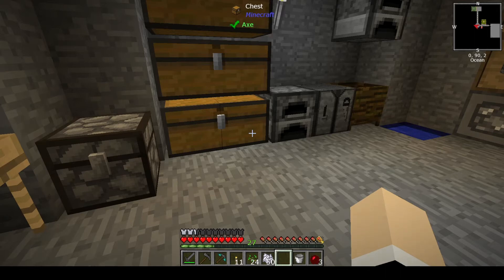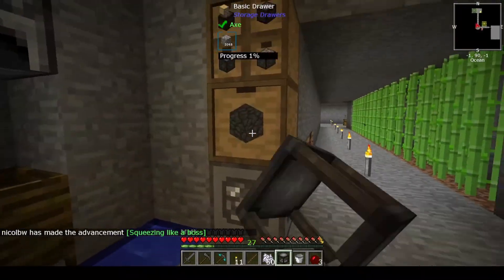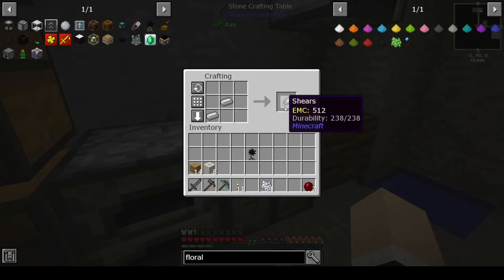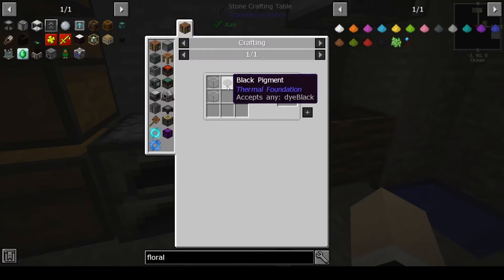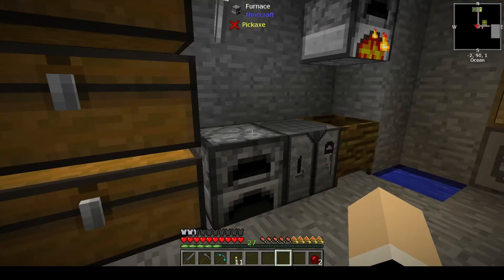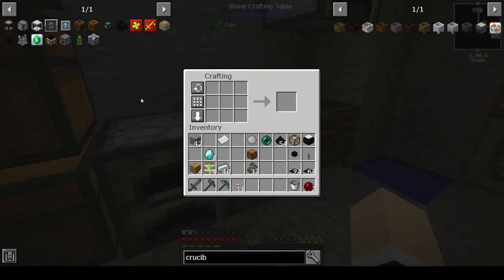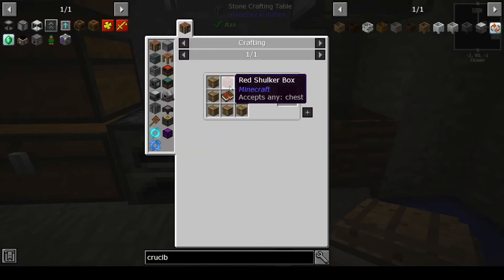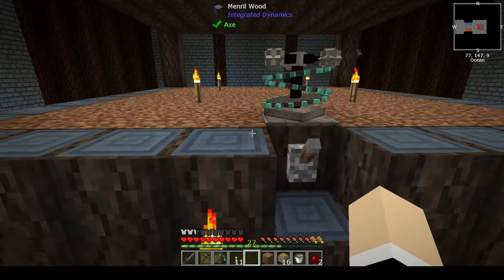Mob Farm on Stoneblock 2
Welcome to my fun playthrough of Stoneblock 2 by FTB.  In this video I work to get a mob farm up and going.